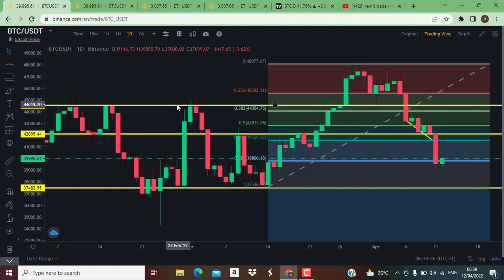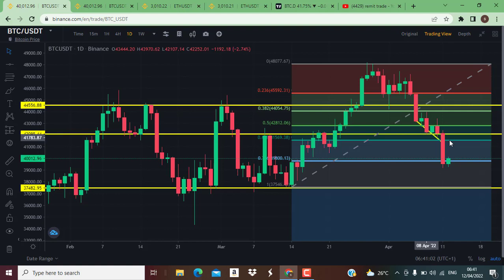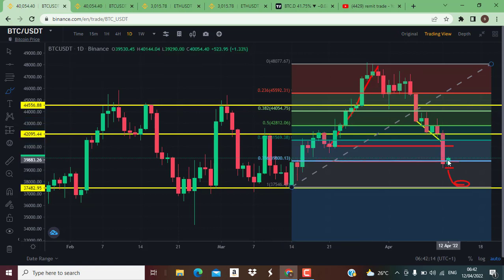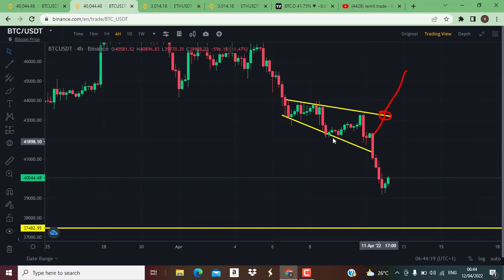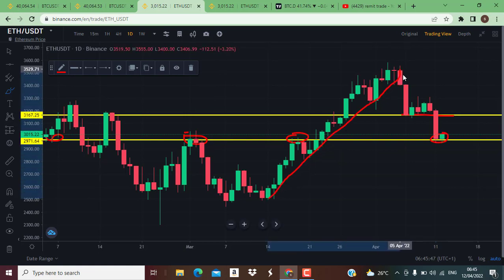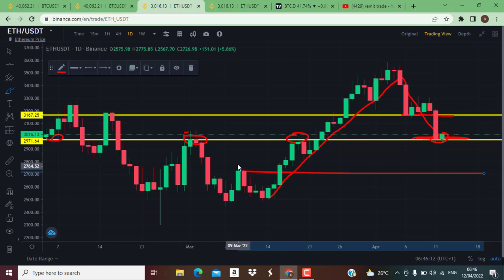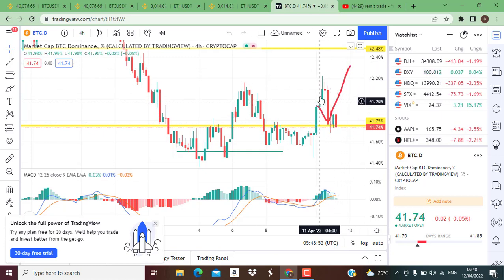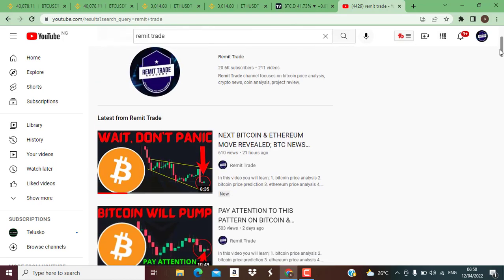WHAT'S NEXT FOR BITCOIN & ETHEREUM; BTC NEWS TODAY AND PRICE ANALYSIS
1. bitcoin price analysis
2. bitcoin price prediction
3. ethereum price analysis
4. ethereum price prediction
5. btc eth dump
6. etc